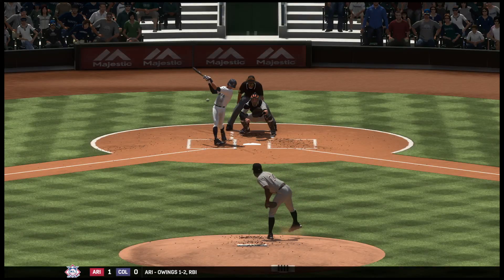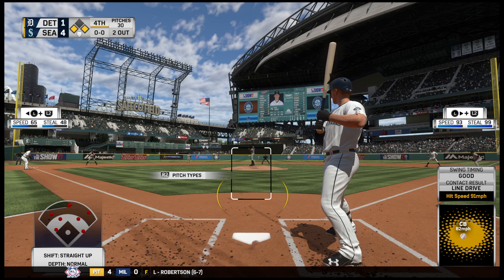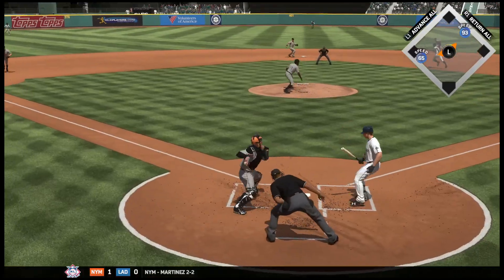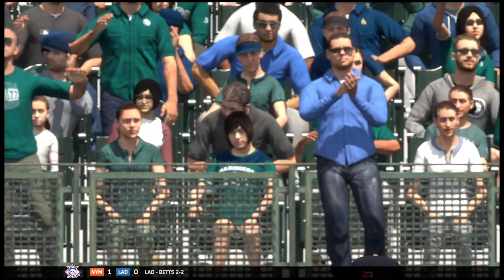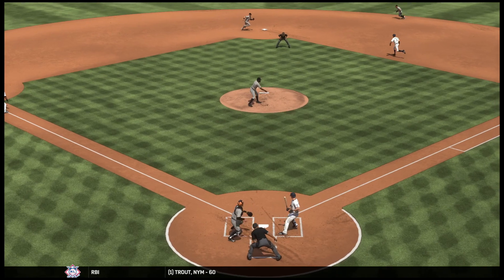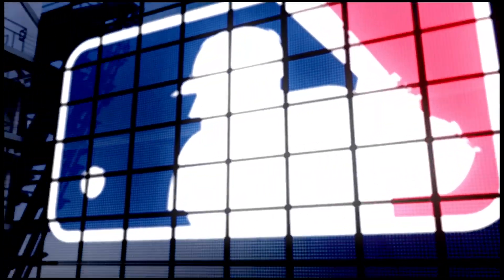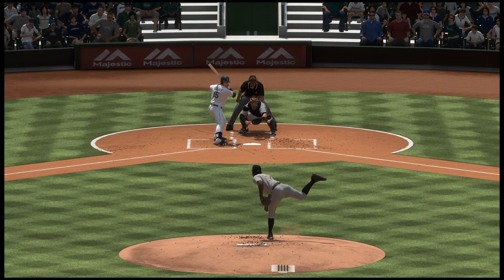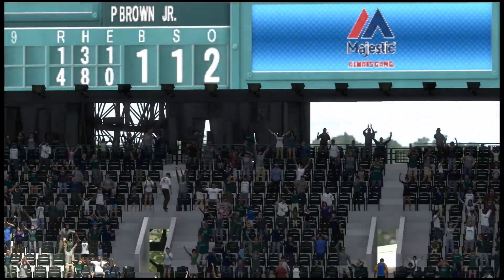MLB® The Show™ 17_20200922224021